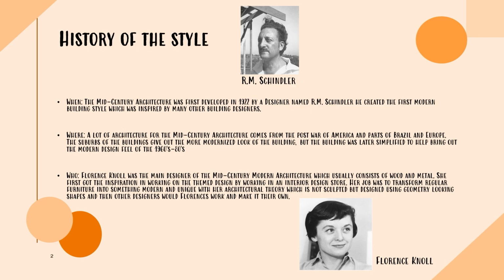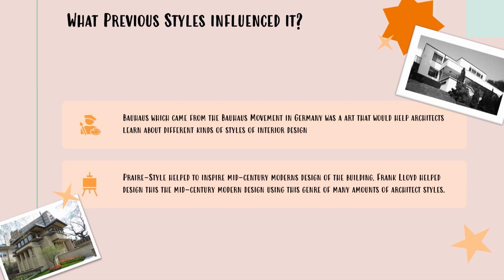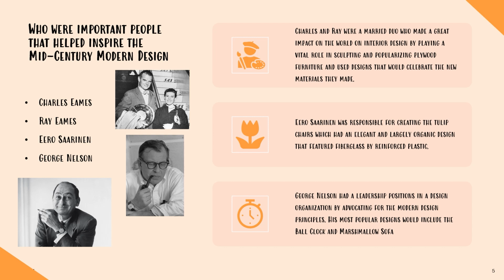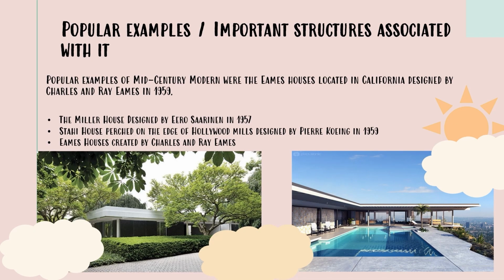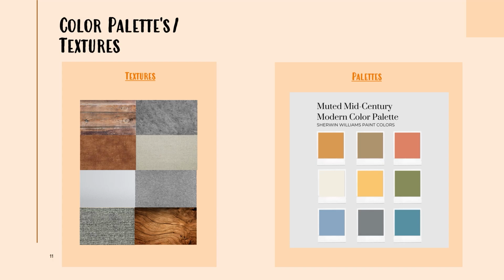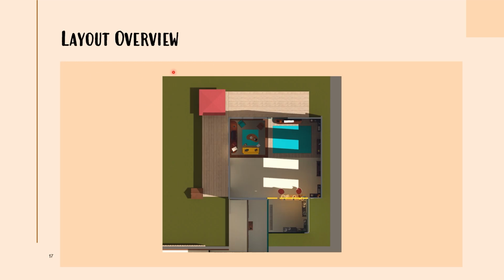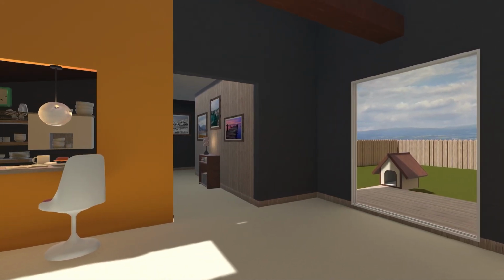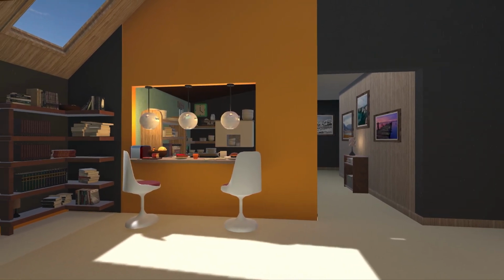Mid-Century Modern - By Team MCM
In this video, Team MCM goes over the fundamental aspects of the Mid-Century Modern architectural style. We also show off our implementation of the style set in the interior of a house in 1970's-era California.